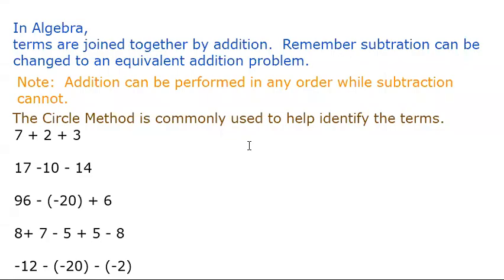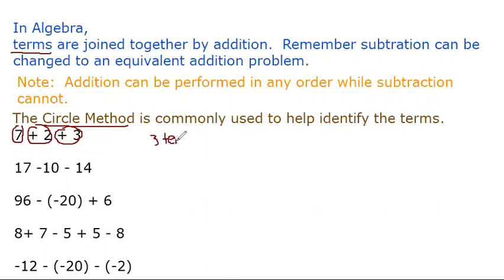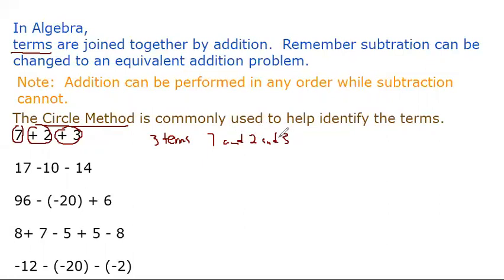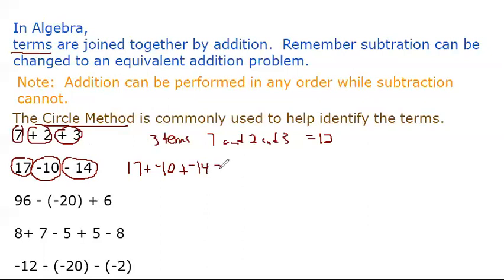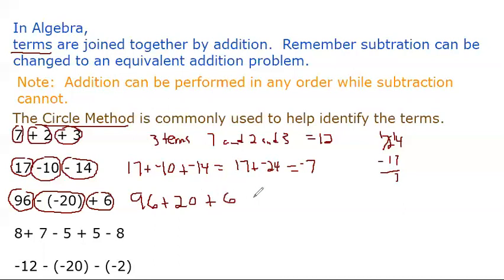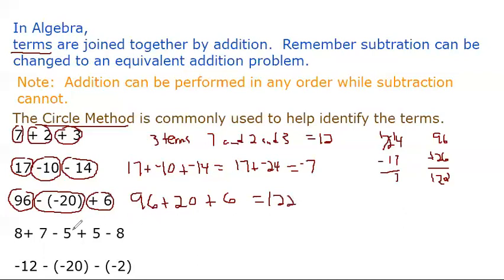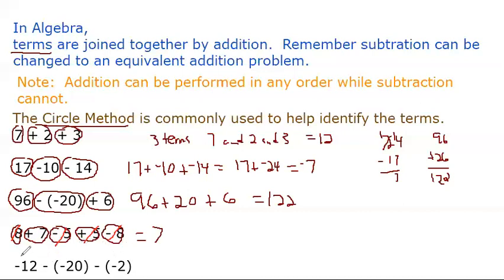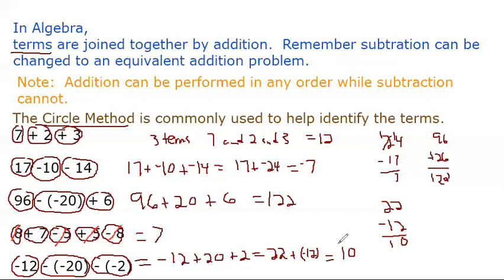1d Terms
This video defines terms when adding integers.